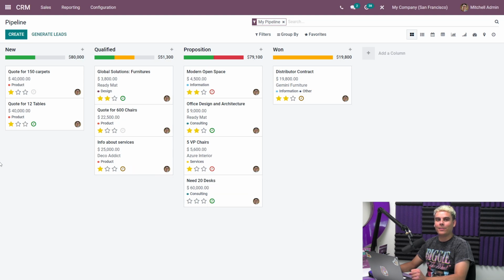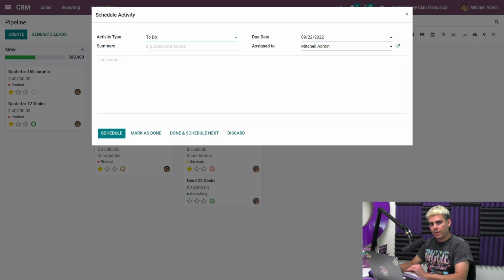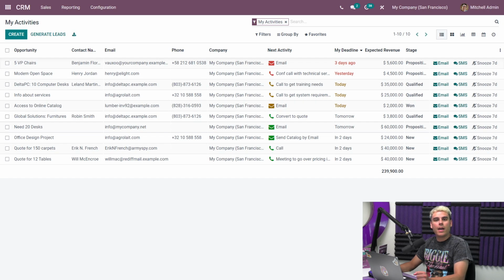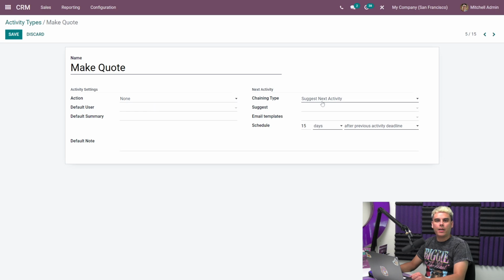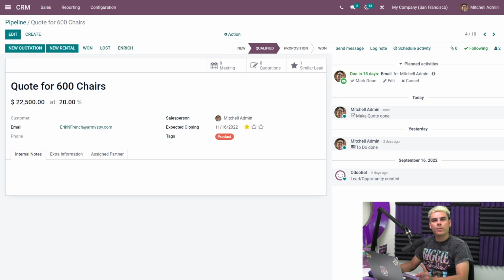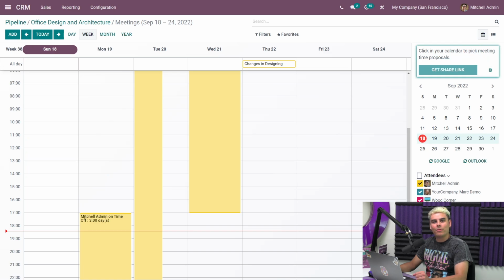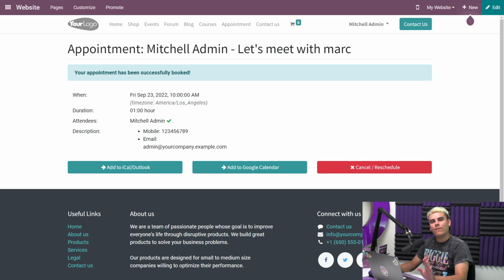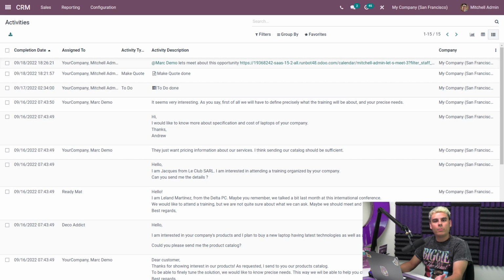Activities | Odoo CRM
In this video, learn how to use activities to efficiently follow up with customers in your pipeline.

Sales Teams

Marketing Automation